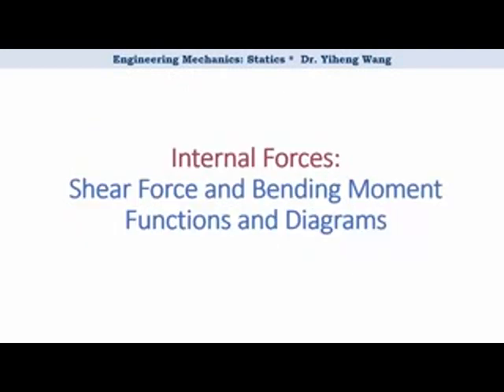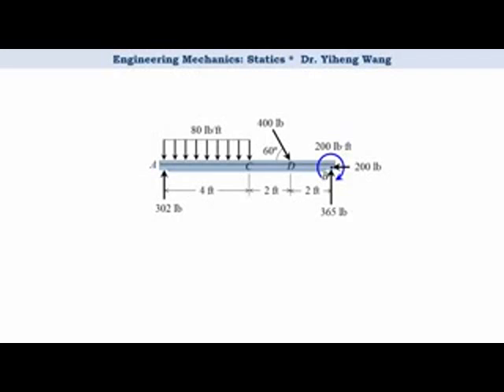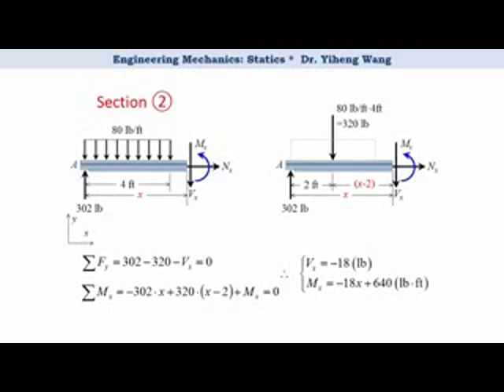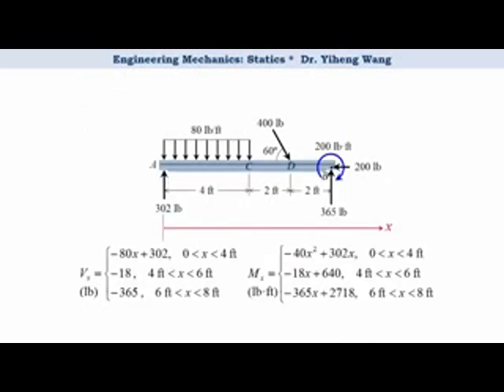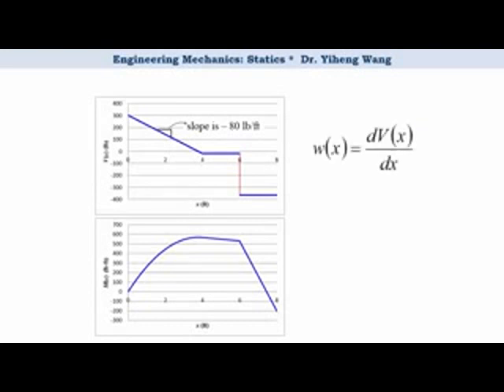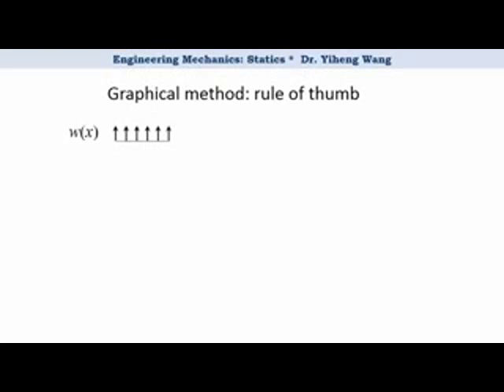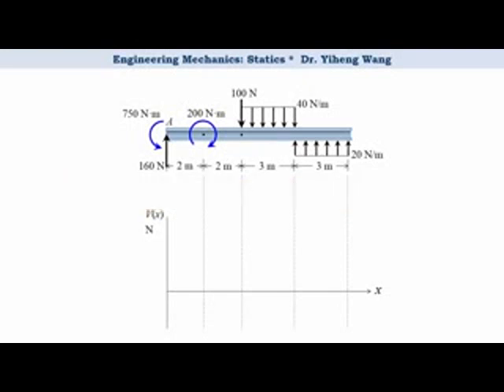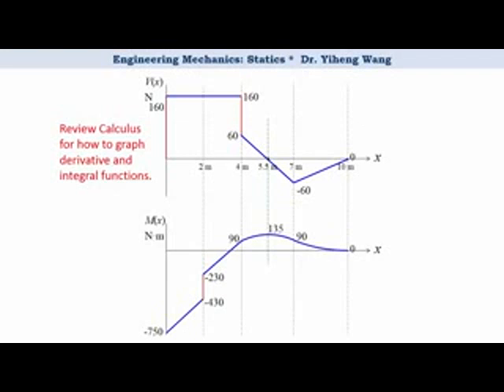2015 Statics 27 Shear Force and Bending Moment Functions and Diagrams with cl